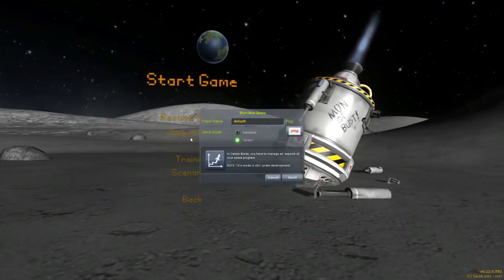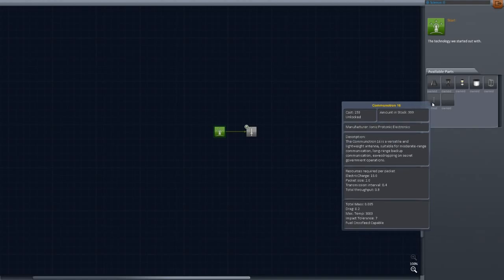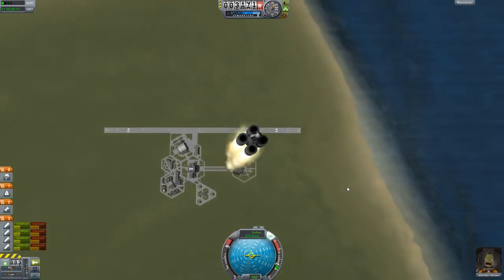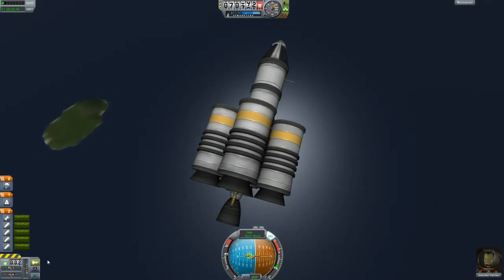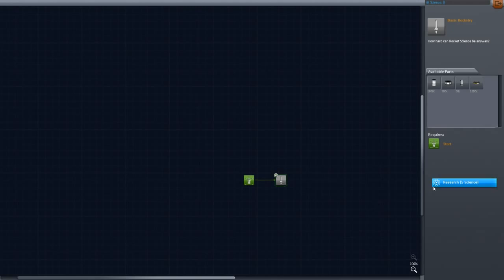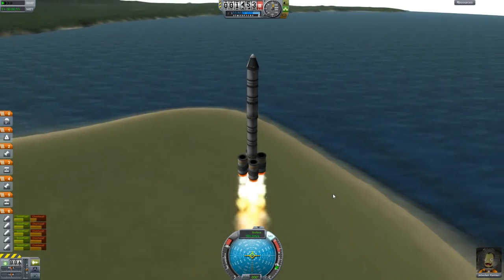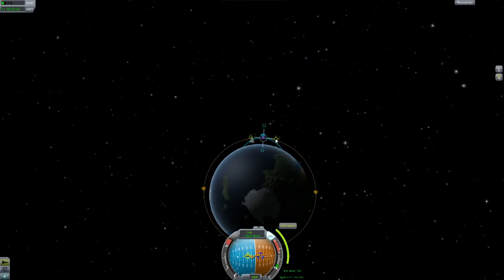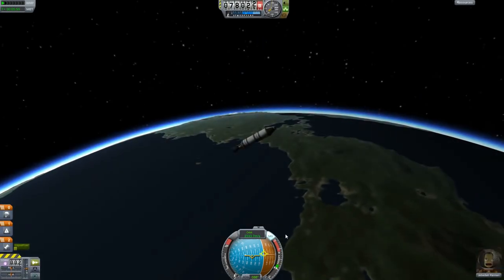Kerbal Space Program Ep. 11 - "Version 0.22 Career Mode!"